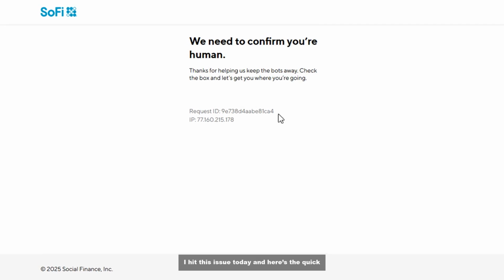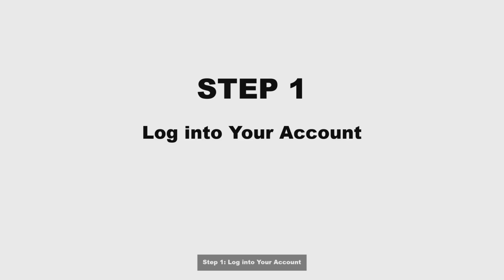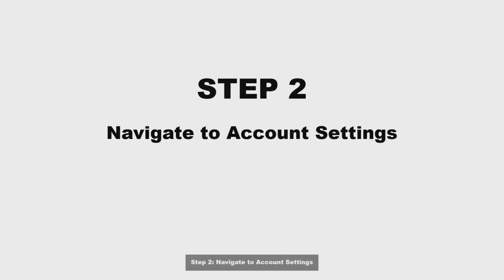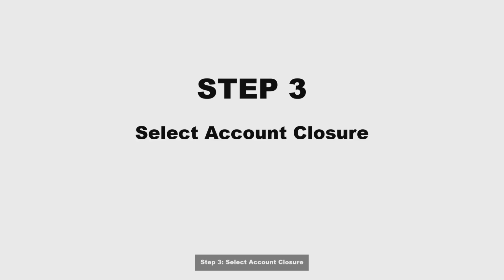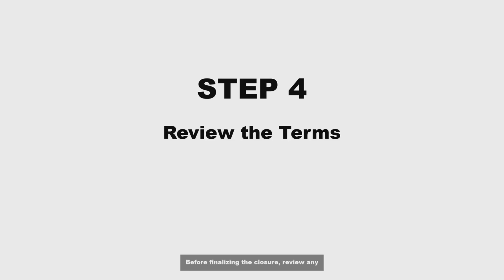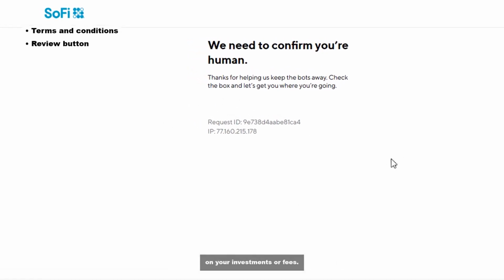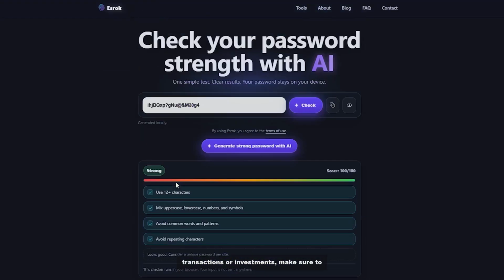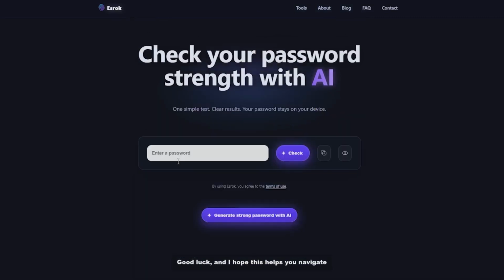How To Close Your Account On SoFi Invest 2026 (EASY GUIDE)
In this video, we provide a step-by-step guide on how to close your account on SoFi Invest in 2026. If you're looking for an easy way to manage your investments or switch platforms, this tutorial is perfect for you.